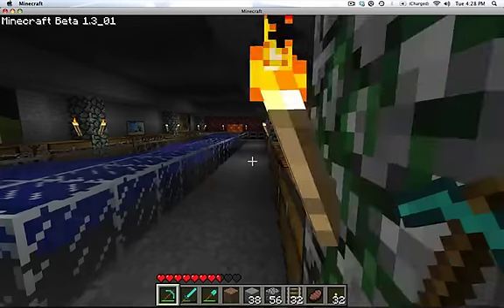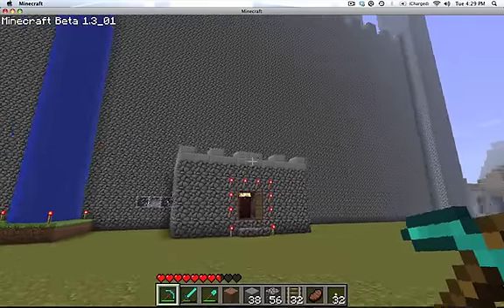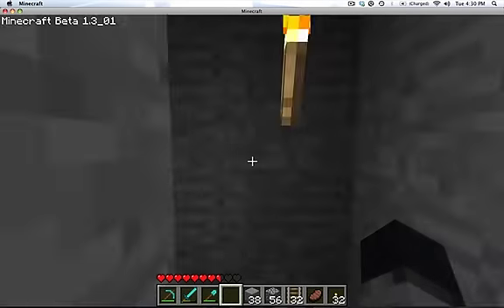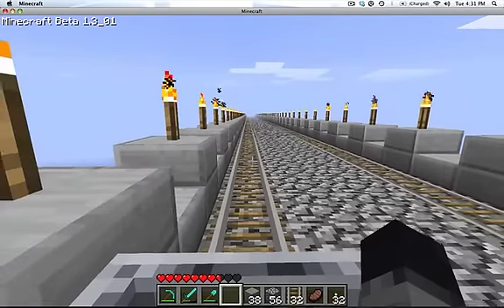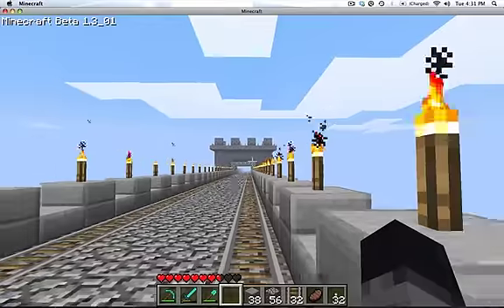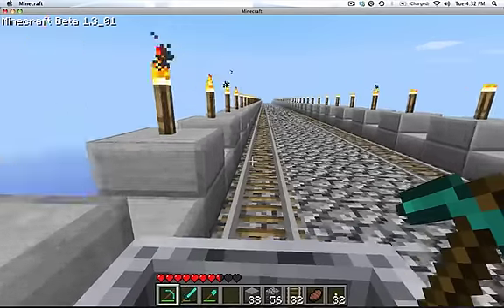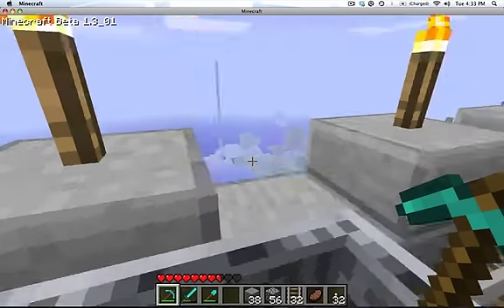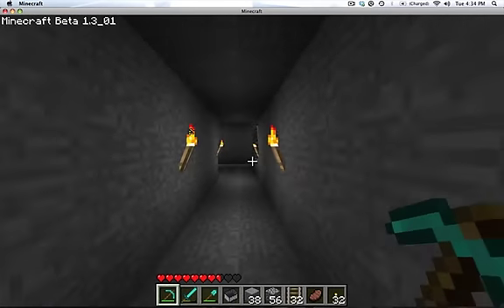My Minecraft World - Episode 8 - Server Contest Winner!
Congratulations to the winner! Sorry again for the delay you guys, it's been hectic around here. My girlfriends cat is having problems with it's liver and hasn't eaten anything in a week. More videos will come soon.